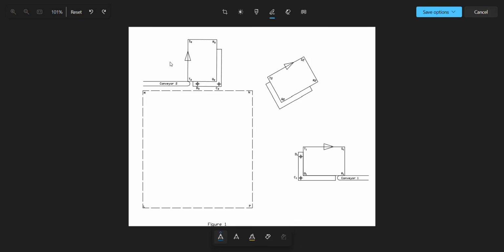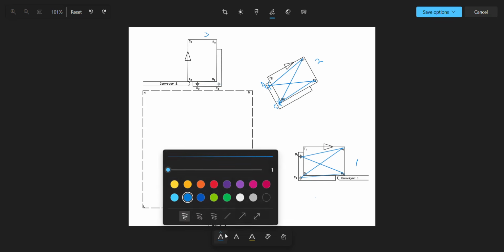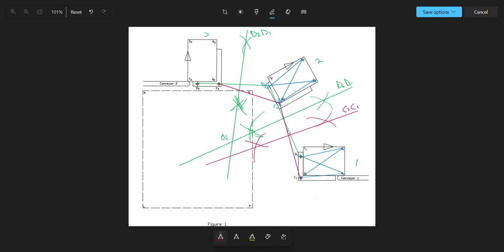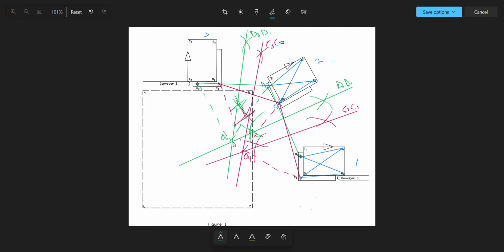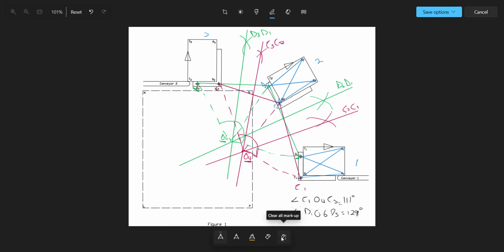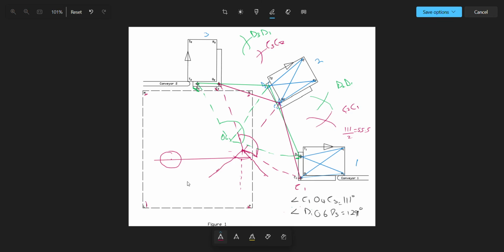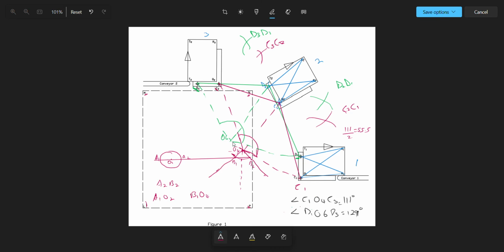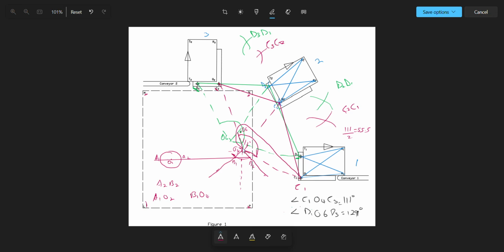Assignment 6. ME 264 Mechanism Synthesis 1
NB: when doing the Triangulation place the needle of your compass at he edge of the rectangle containing S and R not on the letters.